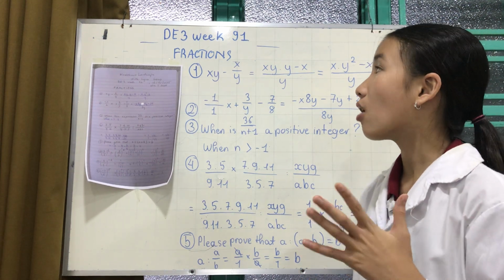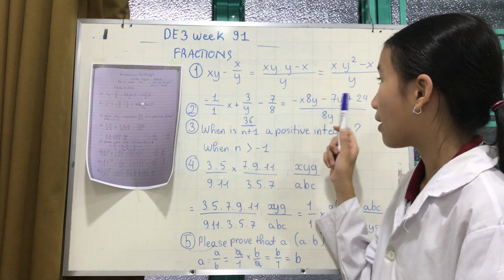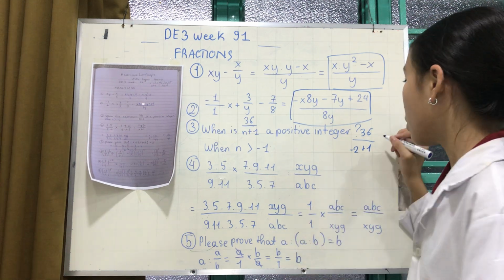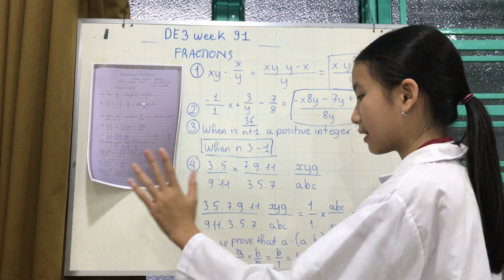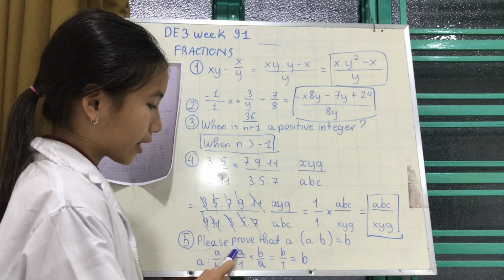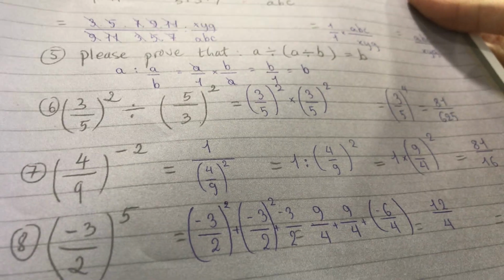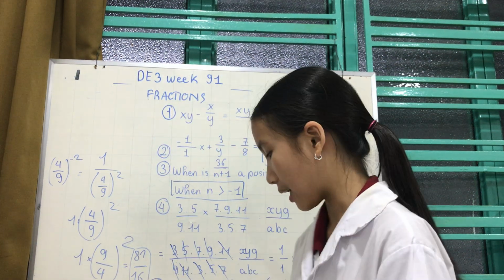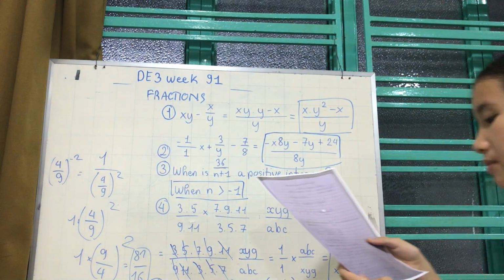DE3 week 91 - Fractions